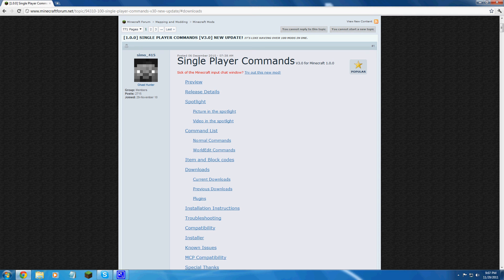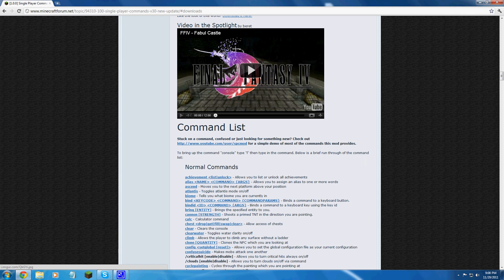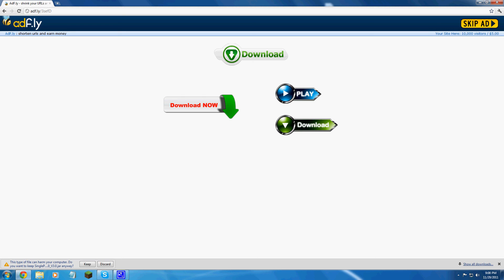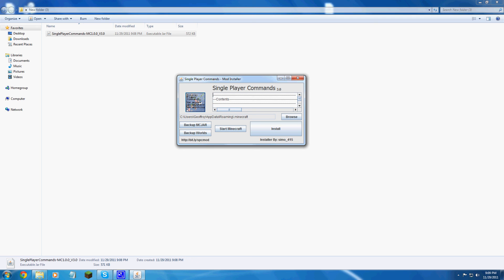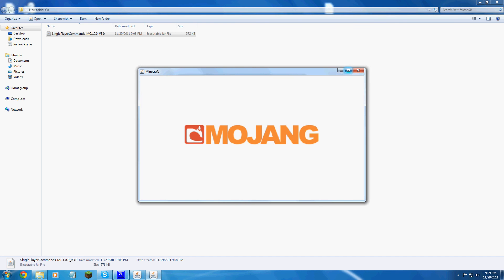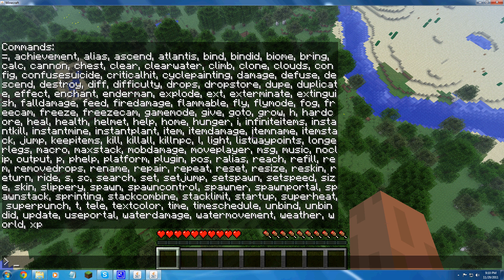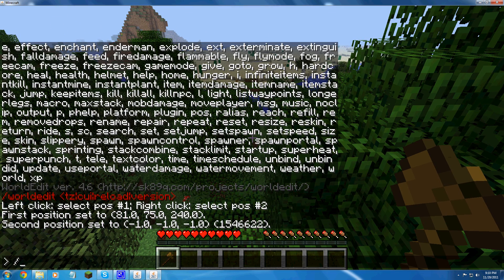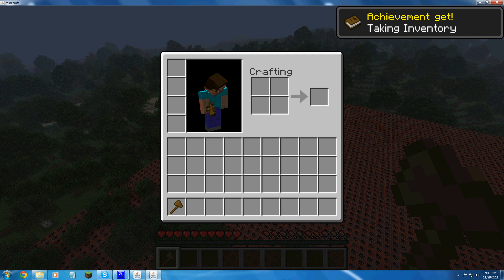How to install Single Player Commands for windows, Minecraft 1.0.0 (HD)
If you liked the video show your support and leave a like or even a favorite.

All rights owned by Mojang.